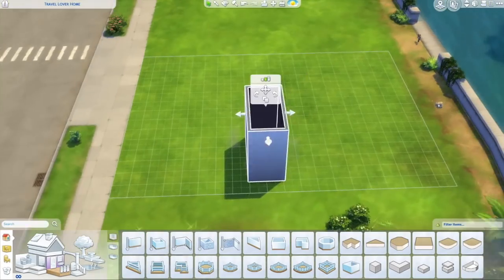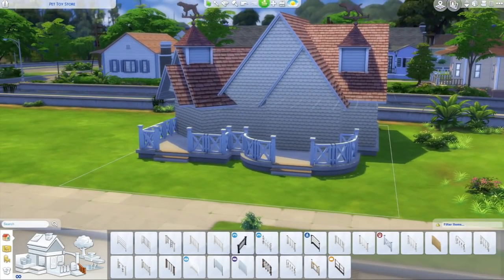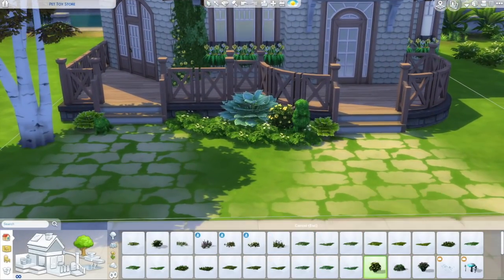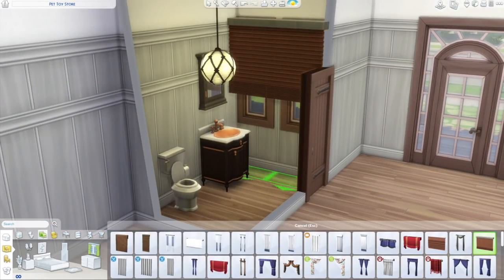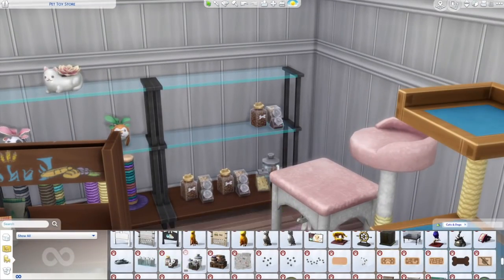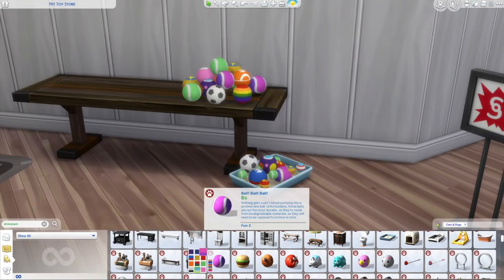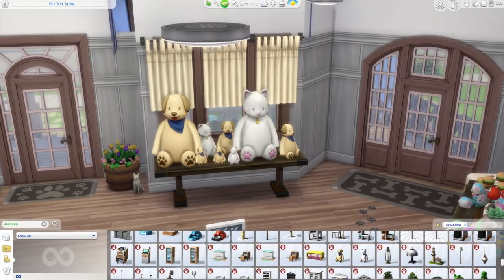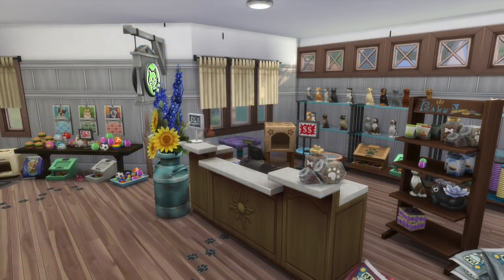PET TOY STORE | The Sims 4: Cats And Dogs SPEED BUILD (No CC)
Let's build a PET TOY STORE with CATS AND DOGS stuff!! NO CC!

◇ Origin ID: KrystinMyrieXo
◇ Sims 3: KrystinMyrieXo

♡If you click the link above, it will bring you to my Donation/Wishlist page. These gifts are not necessary (but immensely appreciated). Donations are used to help my channel (new games, equipment, etc).

✿FAQ✿
◇ Record with OBS and QuickTime
◇ First Sim video uploaded Sept. 21, 2016

**Comment ..wiggle waggle. if you read this ;) xo's